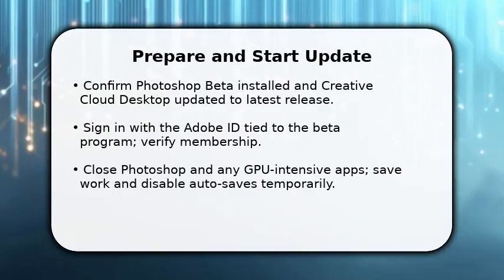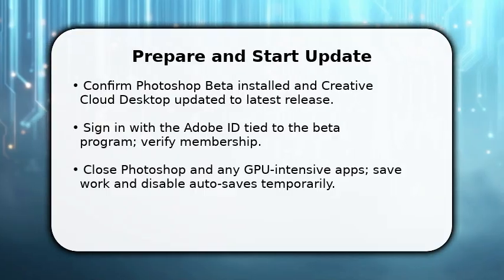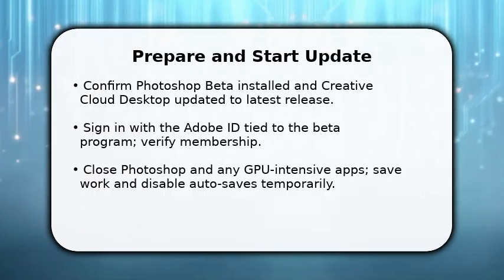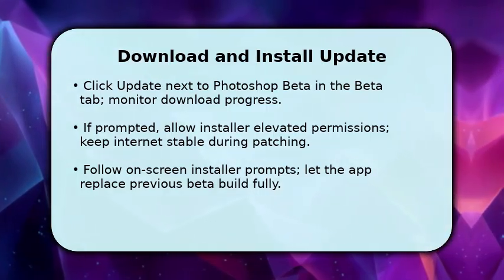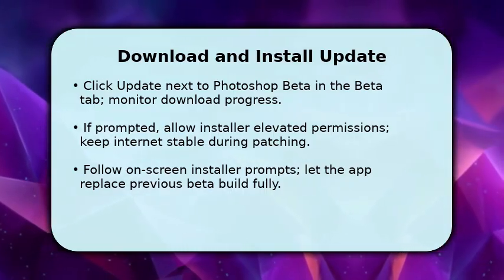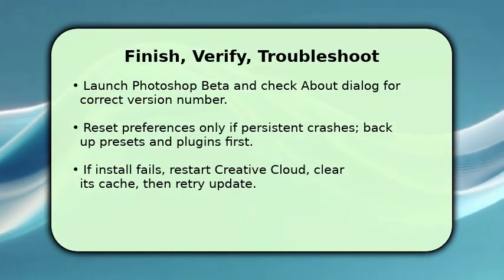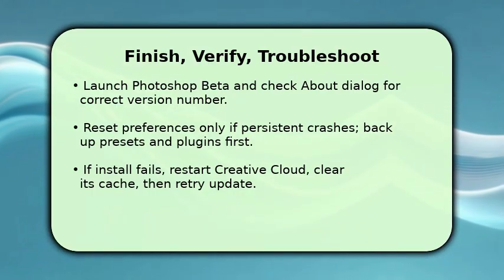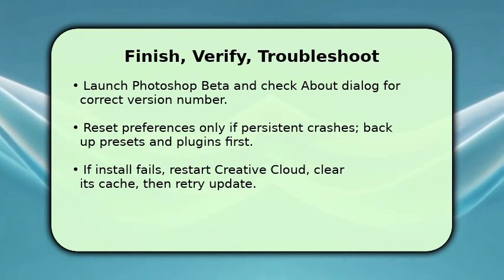How to Update Photoshop Beta (only Way)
How to Update Photoshop Beta (only Way) | 🔒 Surfshark VPN Deal — Stay private and secure. $1.99/mo + 3 Months Free ▸

Learn the essential steps to update Photoshop Beta, including troubleshooting common issues and optimizing your workflow. This guide is perfect for designers who rely on Adobe's software.

Photoshop Update Guide, AdobePSD, Update2023, DesignTutorial, PhotoEditing, DigitalArtistsCommunity, SoftwareUpdates, CreativeProfessionals, GraphicDesignHelp, MasterClass, HowToPhotoshop